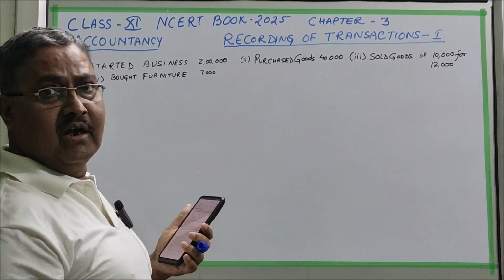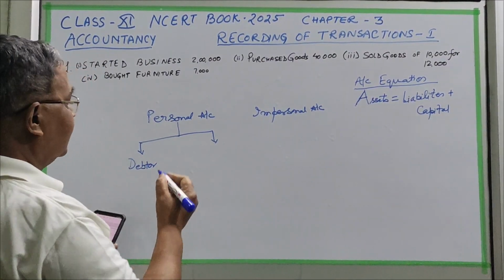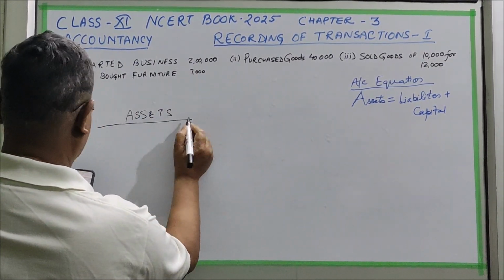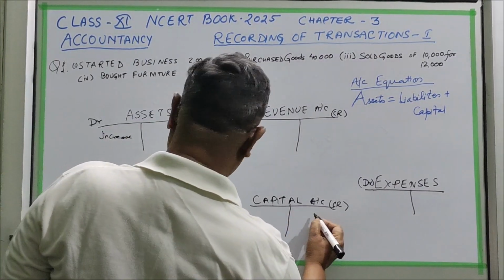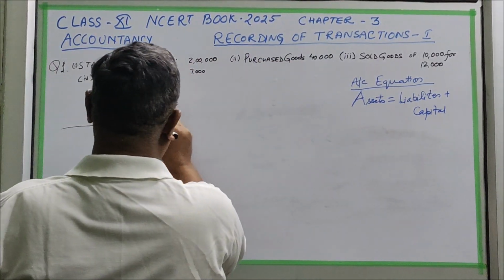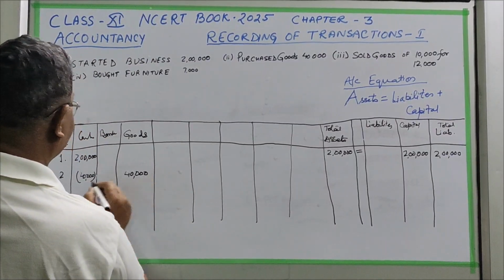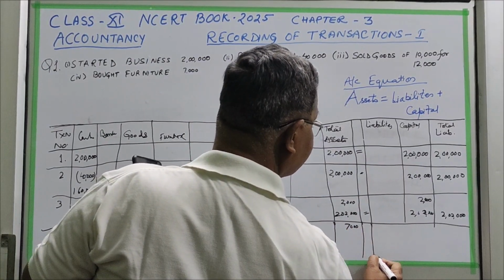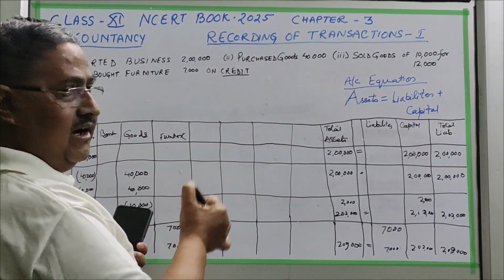ACCOUNTING EQUATION Part 1 CBSE NCERT CLASS 11 Recording Of Transaction Chapter 3